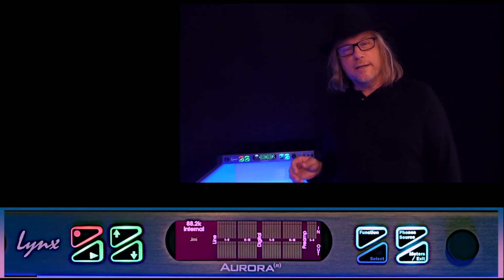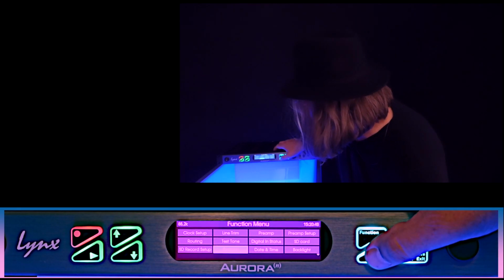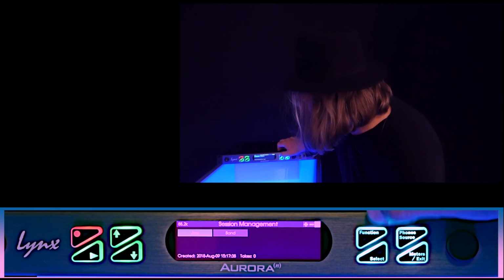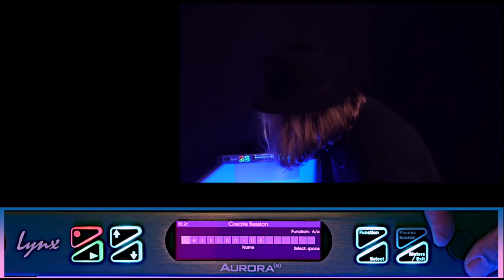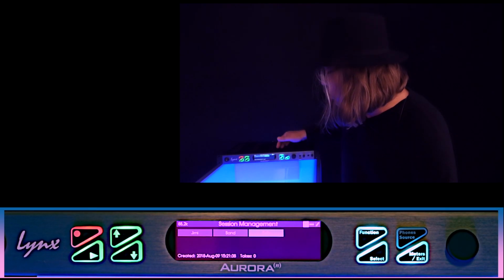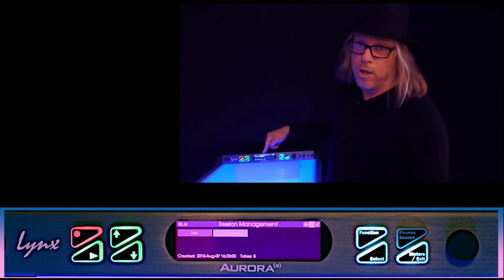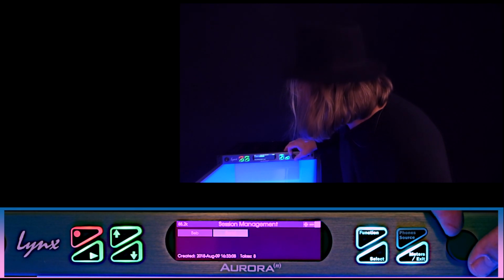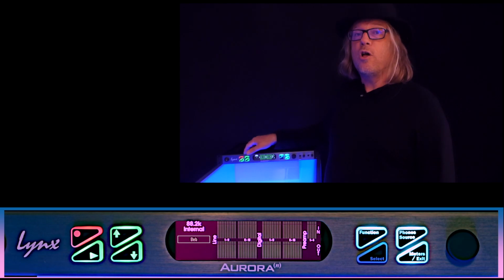Lynx Aurora(n) SD Card Tutorial Part 3: Sessions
Tutorial for micro SD Card recording on the Lynx Studio Aurora(n) AD/DA converter